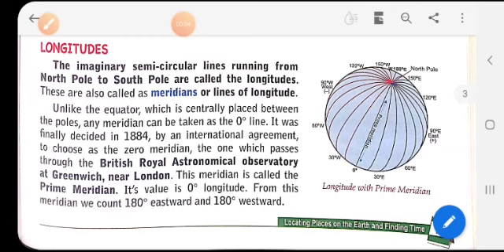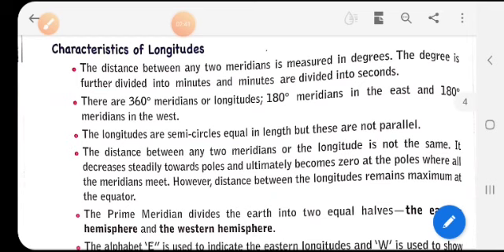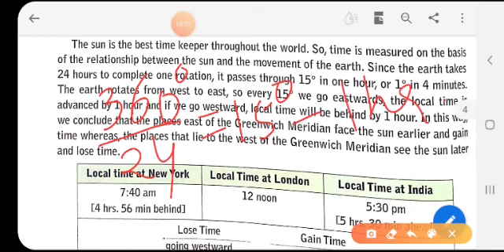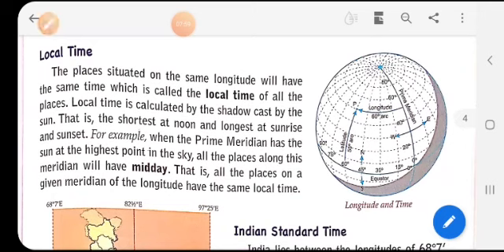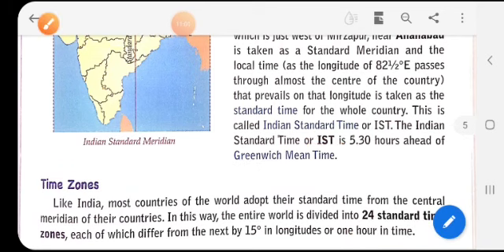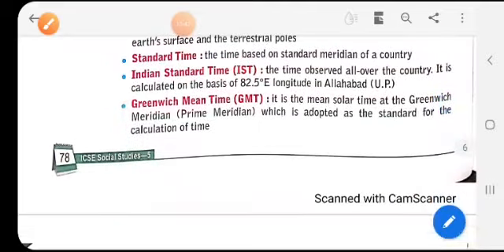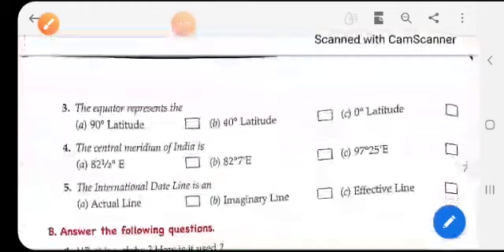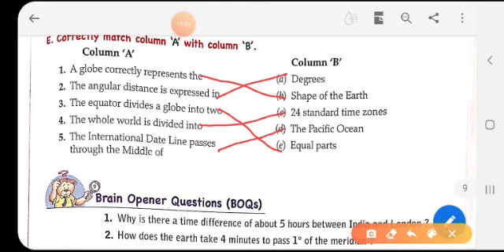Class 5 Geography Locating Places of the World & Finding Time Part 2